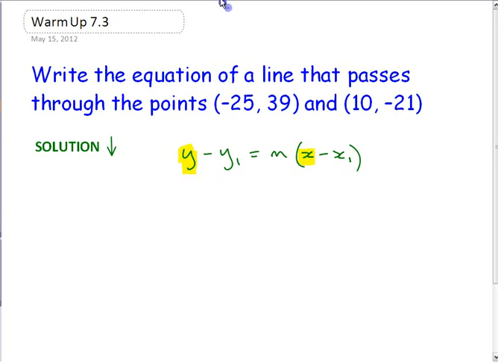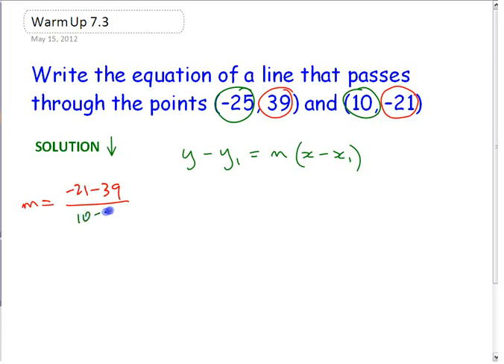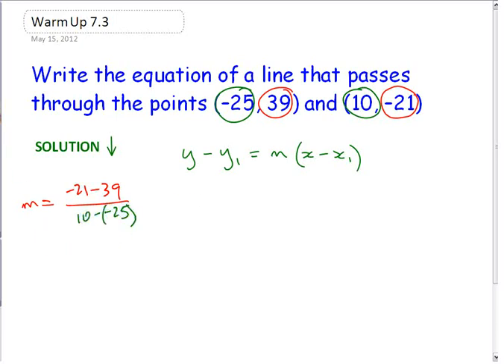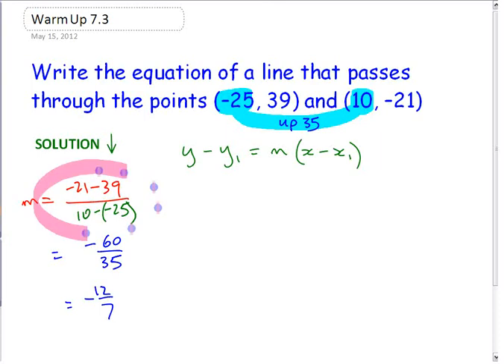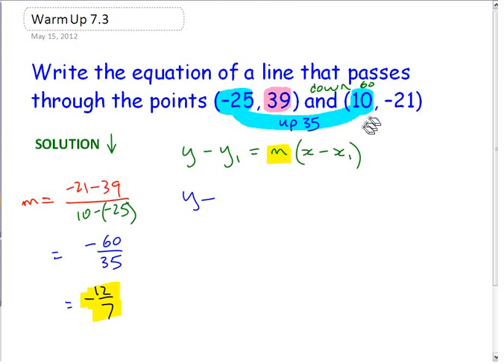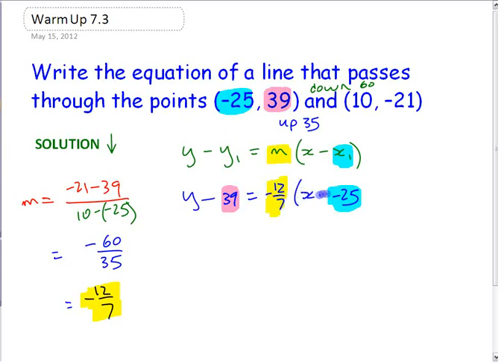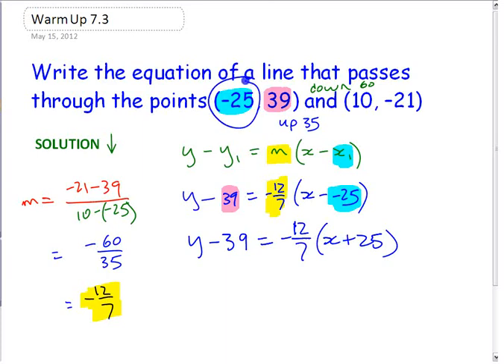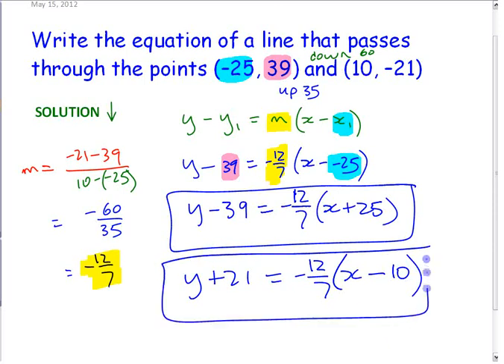Ma10 7.3 (3) Warm Up 2 - Finding Equation Given Two Points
A 'warm up' question given at the start of one of Mr. Balzarini's Math 10 classes where students are asked to find the equation of a line given two points.